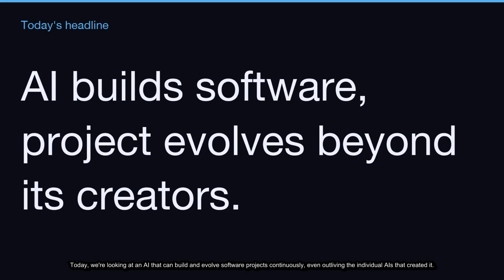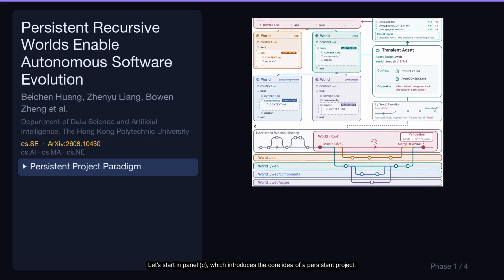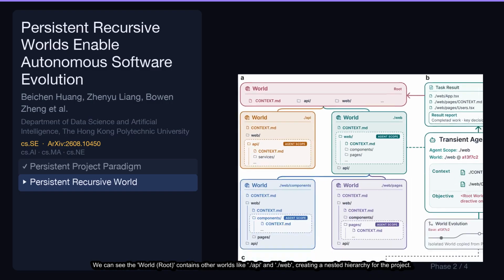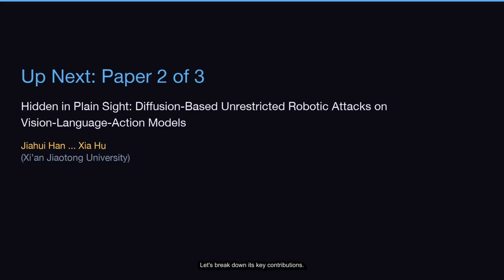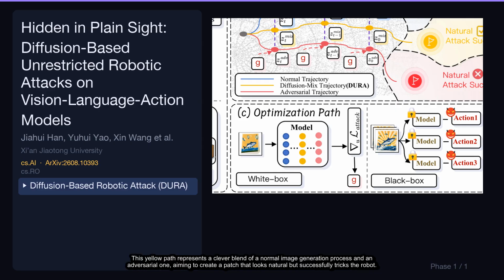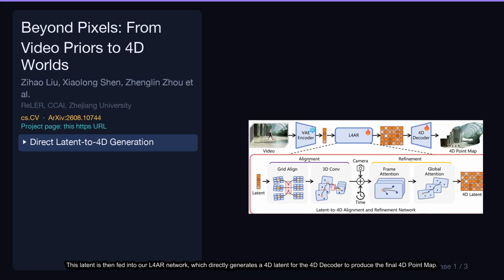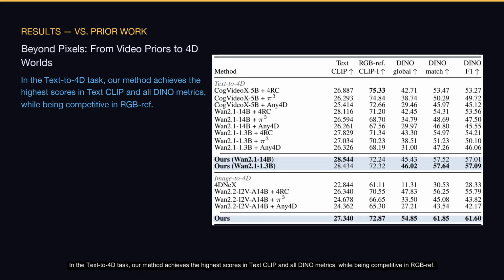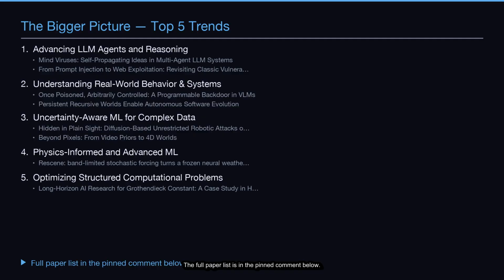AI Builds Software That Keeps Evolving + 2 papers & 5 AI trends | ArXiv August 12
🔬 Today's ArXiv CS digest covers 3 hand-picked papers — starting with "Persistent Recursive Worlds Enable Autonomous". Each paper gets a full narrated walkthrough with methodology diagrams.

📅 Daily ArXiv CS Digest — August 12, 2026

Timestamps
0:00  Persistent Recursive Worlds Enable Autonomous Software Evolution
1:43  Hidden in Plain Sight: Diffusion-Based Unrestricted Robotic Attacks on Vision-Language-Action Models
2:55  Beyond Pixels: From Video Priors to 4D Worlds
4:24  Today's Research Overview
4:36  The Bigger Picture: Top 5 Trends